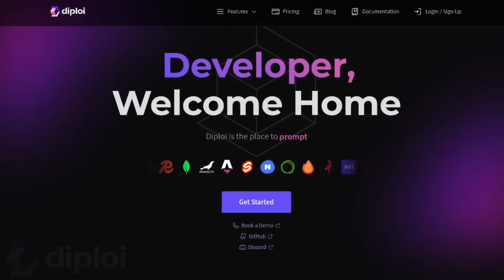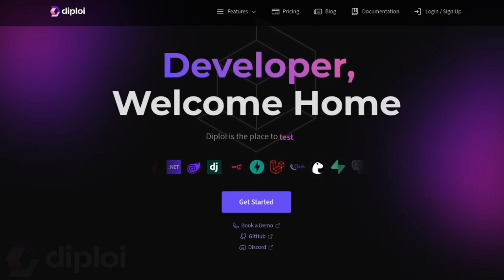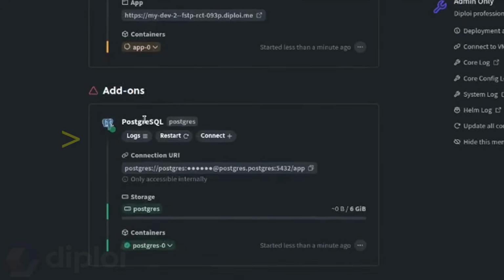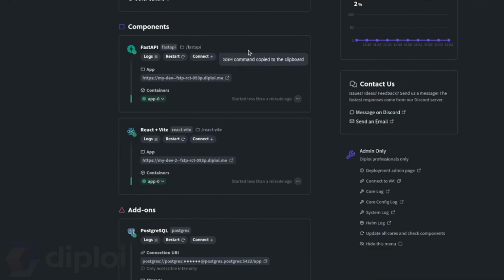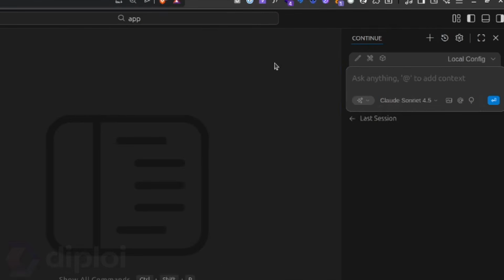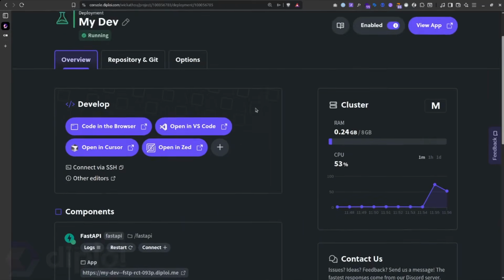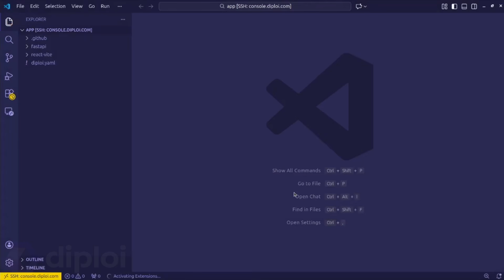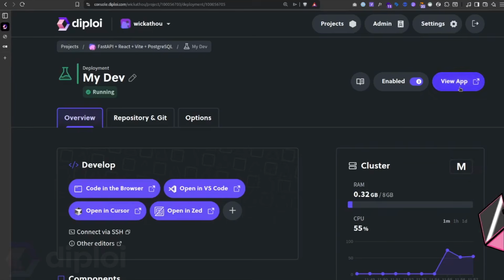Alternative to Replit with support for VS Code, Cursor and Zed - With one-click hosting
We try to make a platform that would help people who build web apps with with one or all of these languages: Python, JS, TS, .NET, C# and PHP

You can start coding new ideas in seconds, while the idea is online ready for production with 1 click

An alternative to Vercel, Heroku, Render and Railway